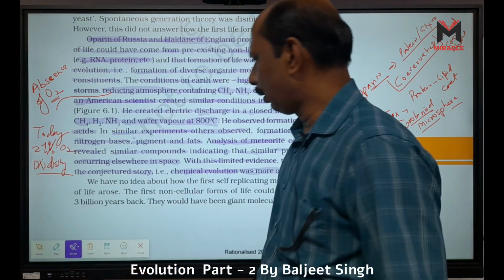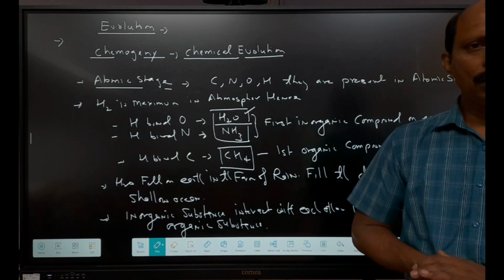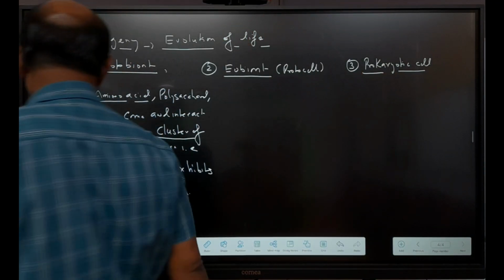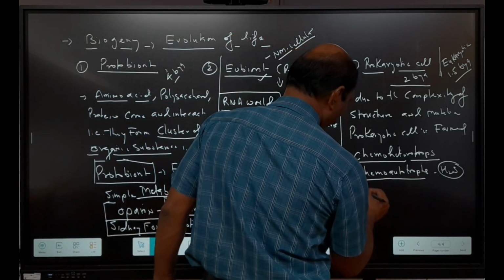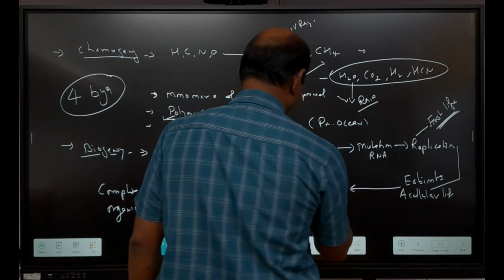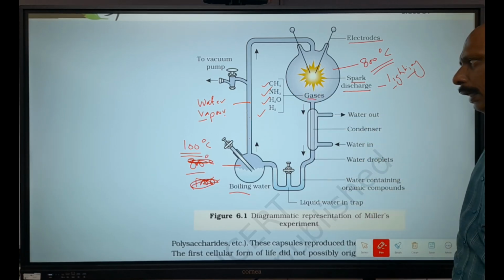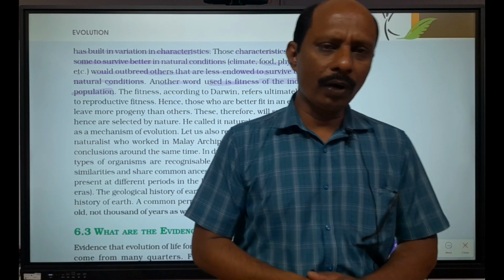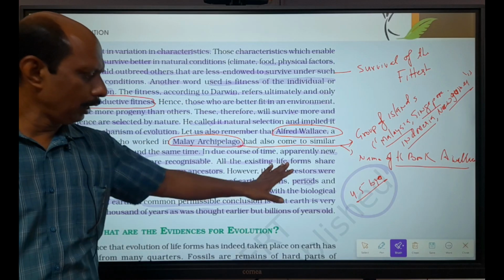9 February 2026